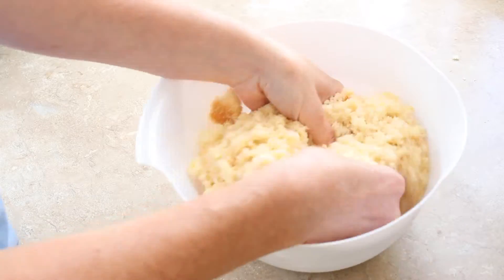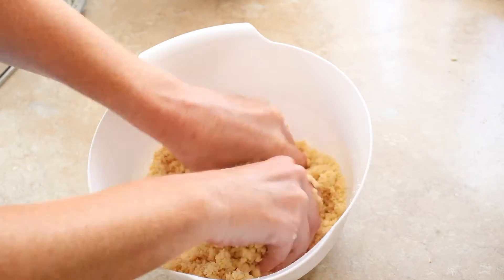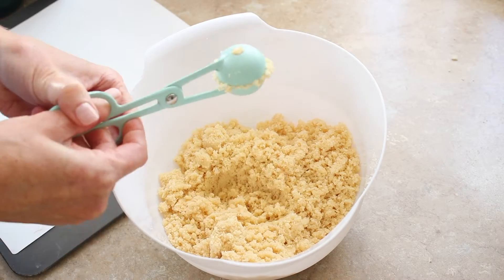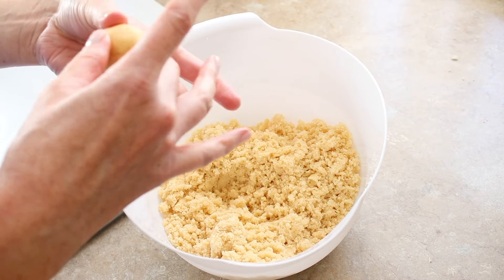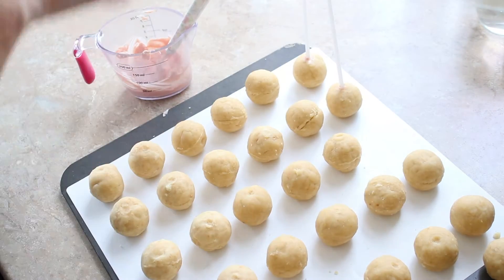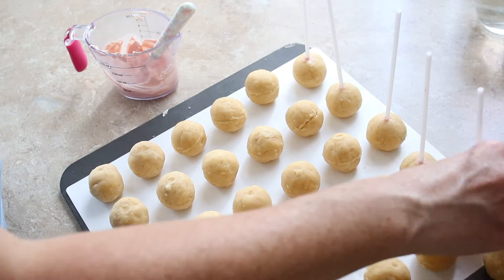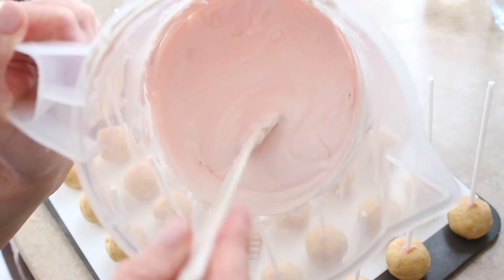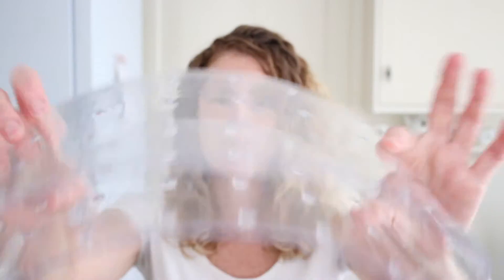How To Make Cake Pops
The cake pop scoop is this one